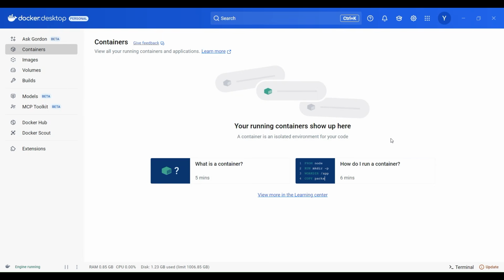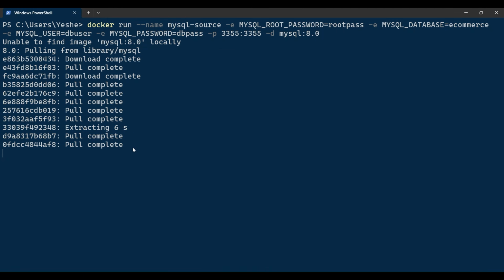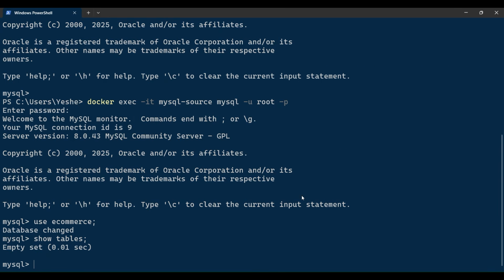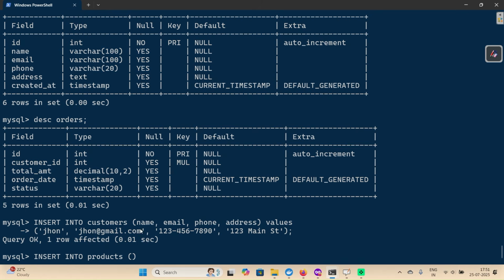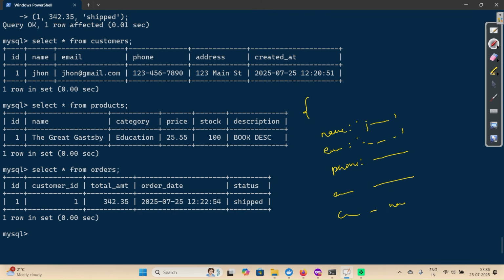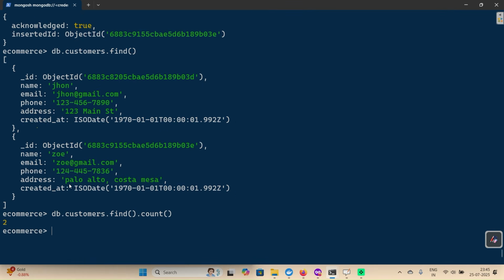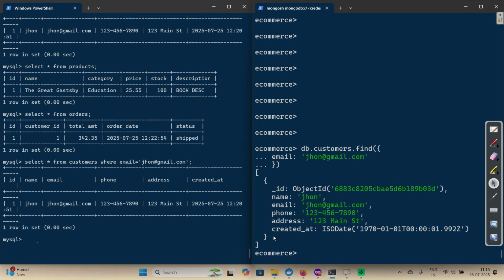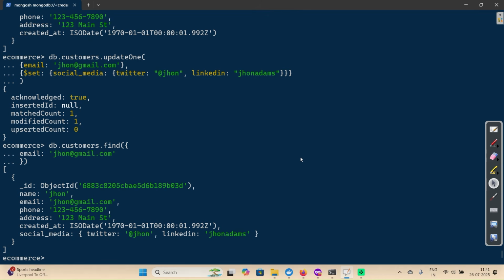Docker + Spring: Perfect MongoDB Migration Strategy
Timestamp:
0:00-02:12 - Overview on MySQL to MongoDB with Docker
2:13-3:35 - Setup and Prerequisites
3:36-10:15 - MySQL setup Docker container
10:16-15:21 -  Mongo DB setup Docker container
15:22-25:43 - Setting up realistic e-commerce data
25:44-41:07 - Mongo DB foundation and data setting migration
41:08-53:54 - Extensive comparison
53:15-54:14 - Your task